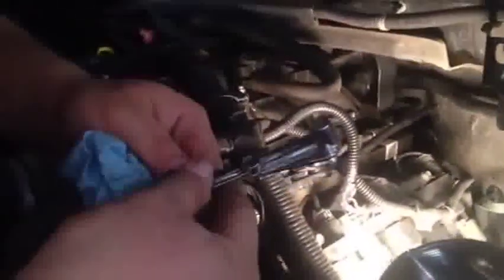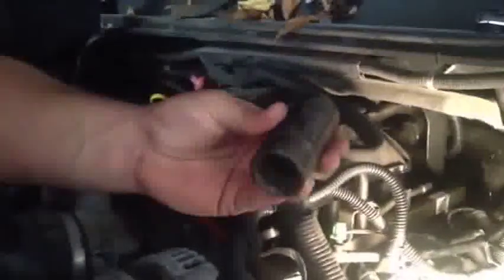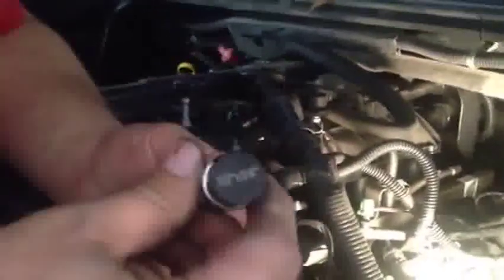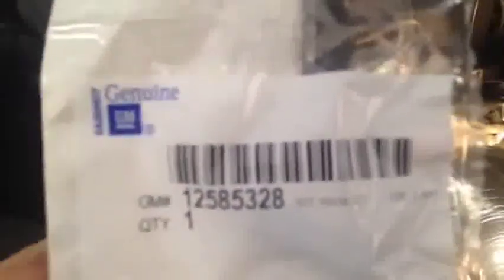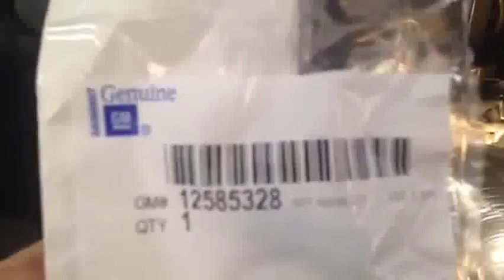How to GM 5.3 valve lifter oil filter and oil pressure sender change Pt 1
Quick change and tips for changing oil pressure sending unit and valve lifter oil filter WITHOUT removing intake. Took my buddy 20 to 30 minutes from start to finish. The main focus is to move things out of the way to have access to the switch and filter